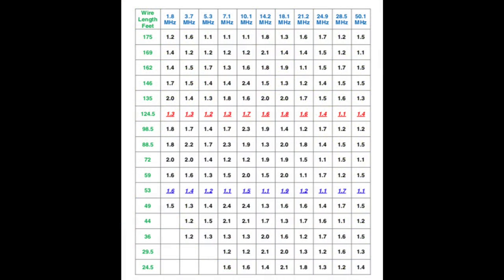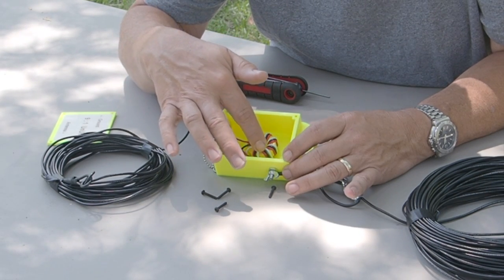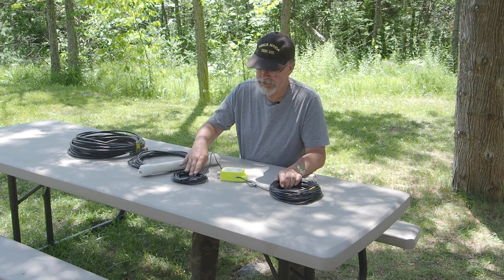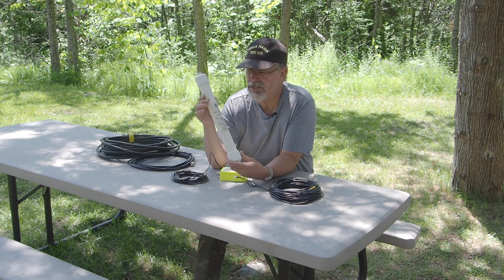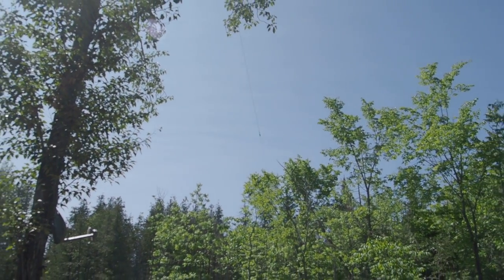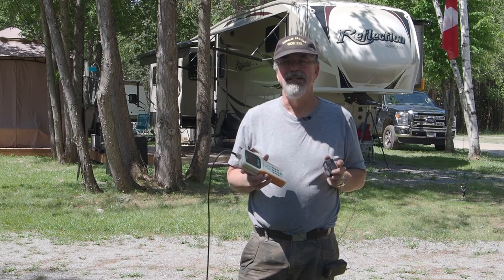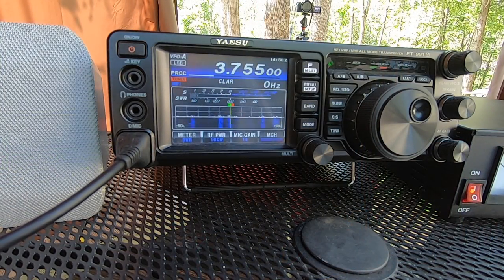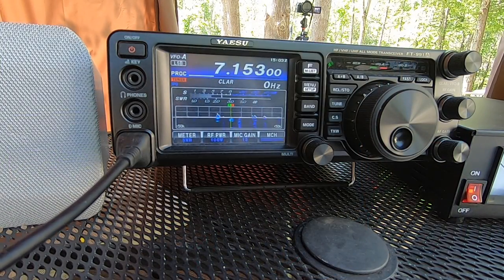Long Wire Antenna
A DYI long wire antenna project using a 9:1 un un.